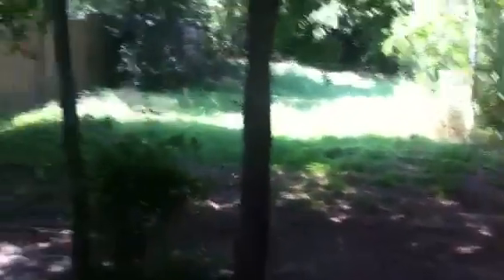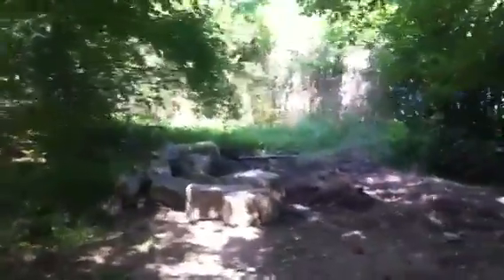Miles back deck & side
Some water damaged areas not tenant, over grown yard needs mow